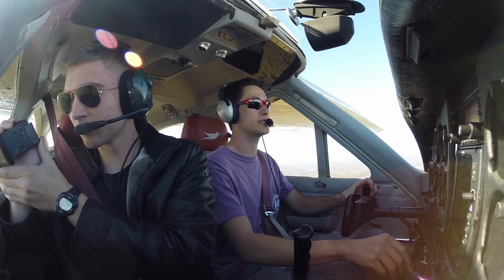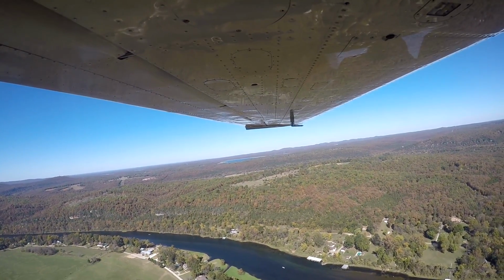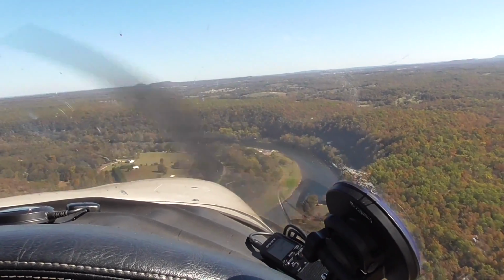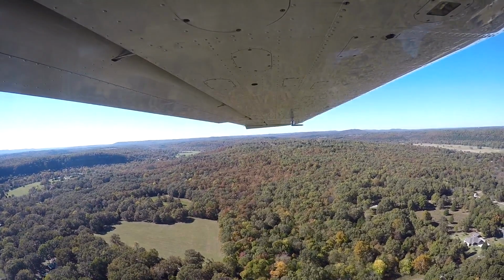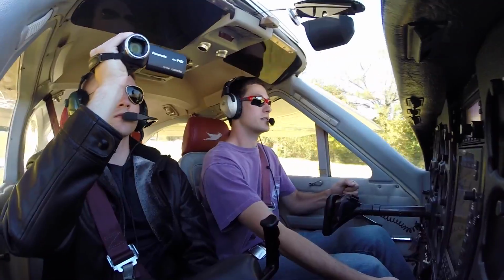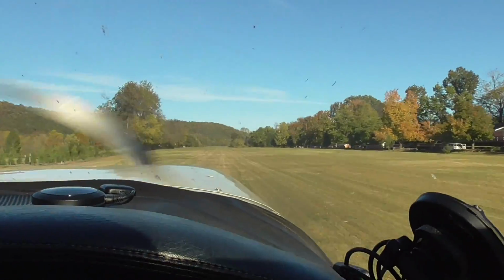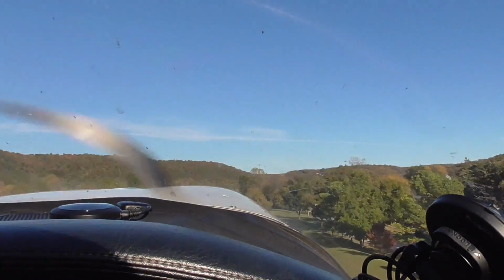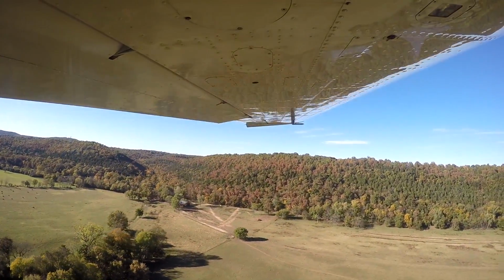The BEST Flying Destination in Arkansas - Gaston's Resort (3M0)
Have you ever wanted to fly into Gaston's Resort on the White River in Arkansas? I bet you will once you watch this video! John and I try the restaurant on the river, explore a little bit, then fly back home.

This is not an aviation training video. Do not use this video as a supplement of actual instruction.